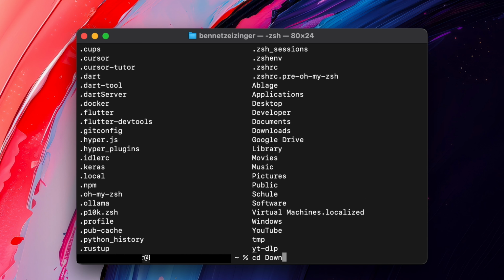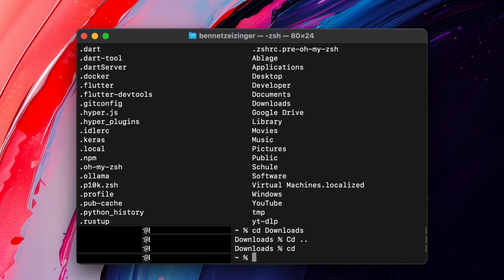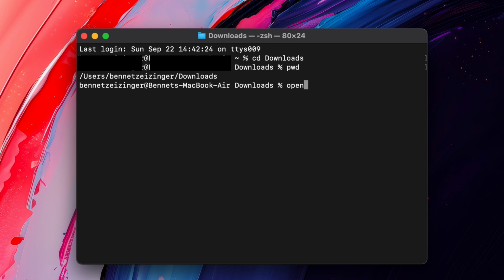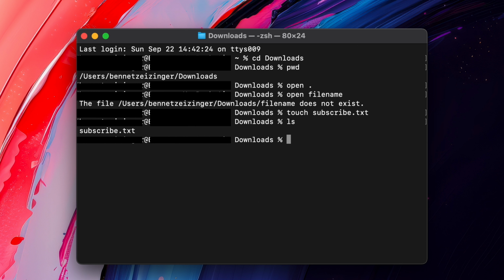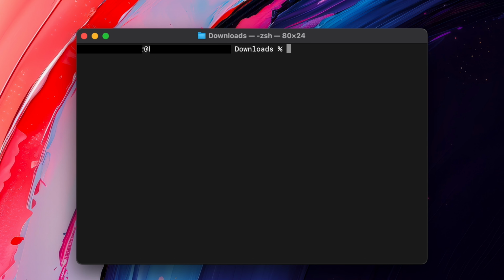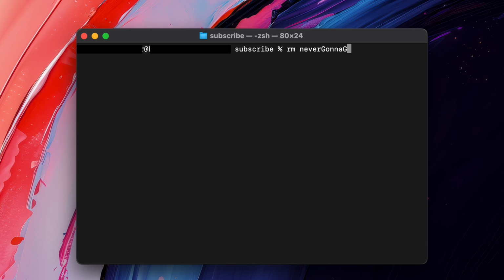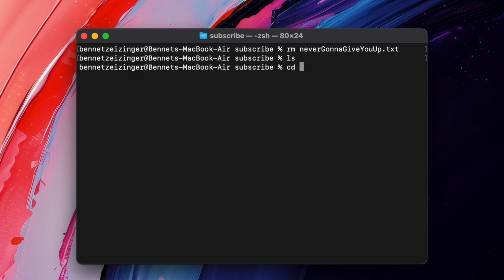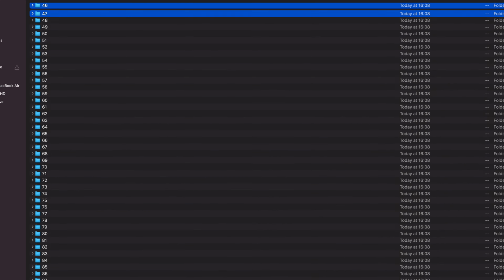Become an S Tier Mac user (Mac Terminal pt.2)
In this video, you'll learn the most important ZSH commands to become an S Tier Mac user.

Transcript:

Welcome to the second episode of our little series about the Mac Terminal. If you haven't watched the first episode, go ahead and watch it first. The link is also in the description. In this video, you’ll learn the most important Z Shell commands. Z Shell is the standard shell on macOS. A shell is like a programming language, but you use it just in your Terminal. And no, you don’t need to be a math genius to use it.
If you open your Terminal, you’re greeted with this. Your username @ your machine names. The ~ means, that you’re in your home folder. So you are in your home folder but don't see which files and folders are in. To do this, you need to type “ls”. It stands for list. So that's our first command. To show also hidden folders, type “ls -a”. -a is an option for this command. I think it stands for all.
Let's say, we want to navigate in our Downloads folder. Therefore, we’re going to use the “cd” command. It stands for change directory. Folders in the terminal are called directories. Super fancy. So “cd Downloads”. And now, we’re in the Downloads folder. If you like to move to the parents folder, then use the “cd ..” command and if you like to move to your home folder, just type “cd”.
Oh, and if you forget in which directory you are, just use the pwd command, and boom, here’s the path. By the way, “pwd” stands for print working directory.
If you for whatever reason want to open your current location in the finder, just type “open .”, and if you want to open a file, just use “open filename”.
Speaking of files, if you want to create one, type in “touch the filename . the file extension”.
Talking about creating stuff, if you like to create a folder, use the “mkdir” command. It stands for make directory.
Therefore, we use the “mv” command. It stands for move and it’s our most complex command yet. To use it, we need to type “mv” and then the path where the file currently is, and after that, where the file should be. It can rename files.
To delete a file, we use the “rm” command. So if we want to delete our nevergonnagiveyouup.txt file, we would use “rm nevergonnagiveyouup.txt”. If you like to delete a whole folder, use the “rm -rf” command. So let’s delete the folder we’re currently in. But one thing before you now go ahead and delete all your files on your machine, if you delete something through the Terminal, it won't be in the Trash and can’t be restored.
As you can see, our terminal is quite Messi now. To fix this, the “clear” command is used. So just type “clear”, our terminal is cleared.
And if you like to rerun your last command, use the arrow up key on your keyboard and it’s there.
Now let’s move on to some stuff, that isn’t essential anymore, but just nice to remember.
“curl [wttr.in] the town you like to get the weather information ”. So let’s do “curl [wttr.in/newyork”] and here we have the weather information for newyork.
“say” says whatever you want [in this voice].
“killall Dock” will restart the Dock and unminimize all your minimized windows.
This command followed by “killall Dock” will add a space to your Dock.
Next week, we’re going to do this and how to install software using homebrew. See you in a week.